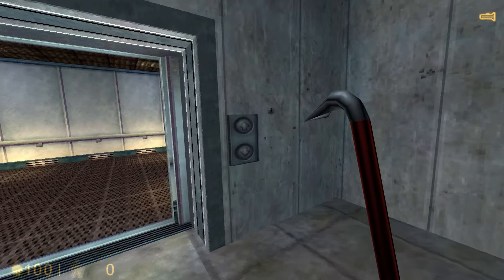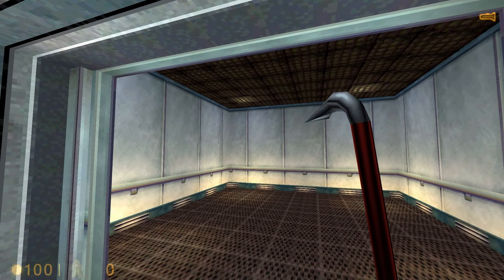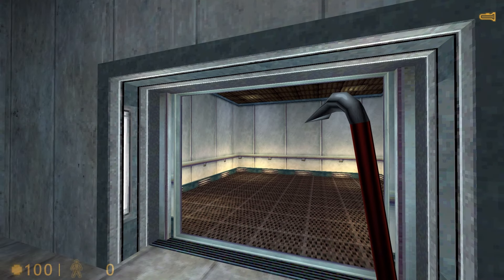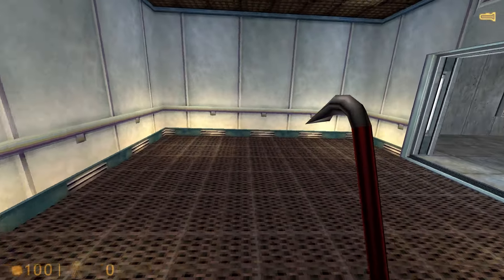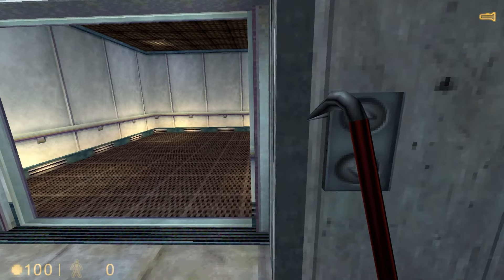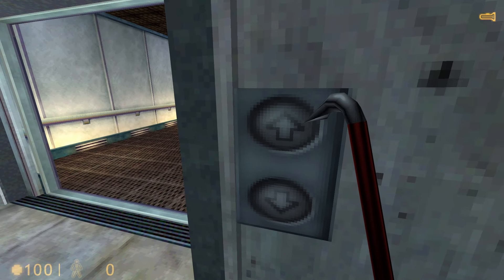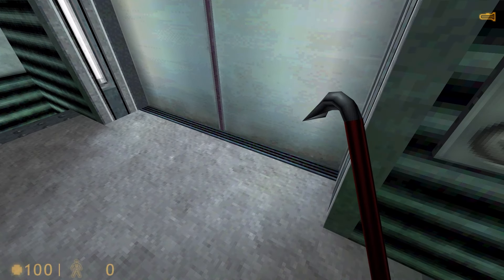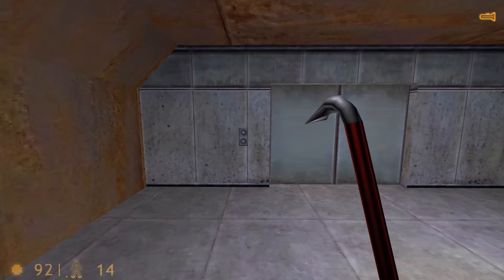How Elevators Work in Half-Life: Teleport Magic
You probably have seen this trick in action before but I'm covering it anyway.